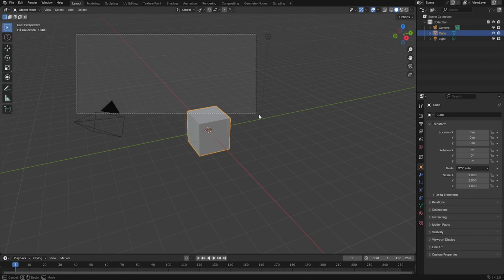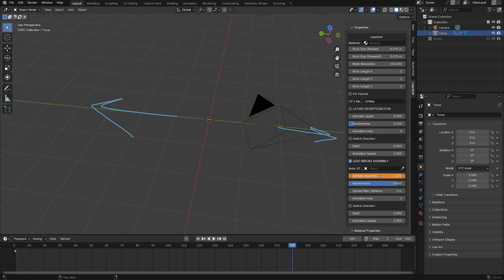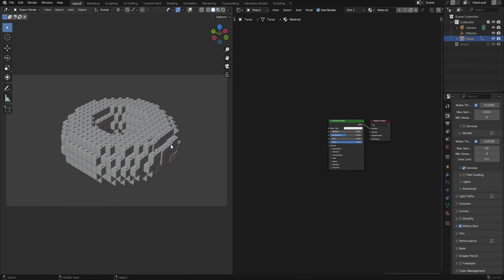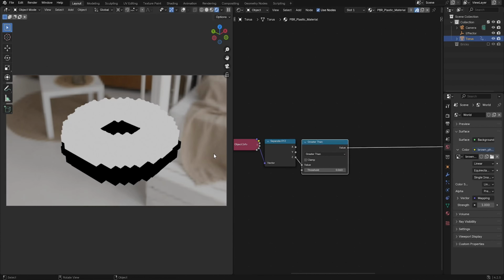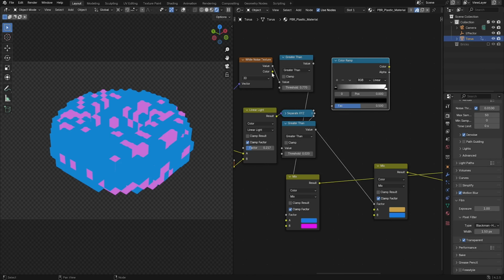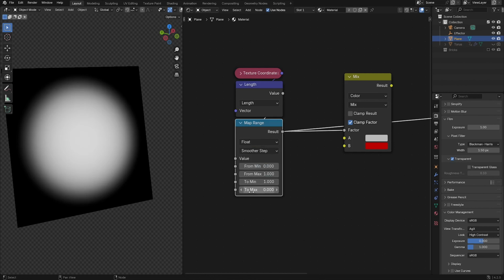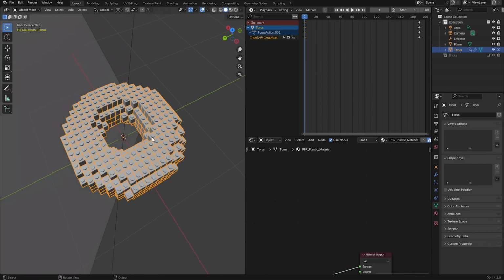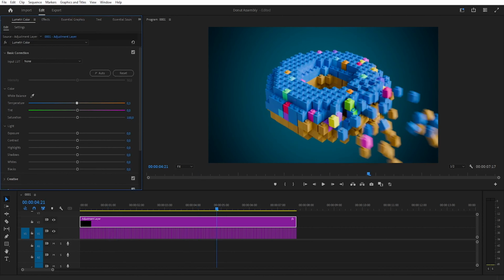BLOCKER 2.0 ASSEMBLY In Blender3d With This TOOL!!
Today I´m creating a Lego Assembly Animation using Blocker 2.0 Blender addon. I´ll cover all stages to get the final video like modelling, texturing, animating, adding cameras... all done and explained from scratch.
What is Blocker 2.0? Blocker 2.0 is a Blender 3D addon that converts any image or 3D model to blocks. Created through Blender geometry nodes, Blocker 2.0 gives the user the ability to change features and adjust them to their liking in realtime. Do not feel apart if you are starting out with Blender, Blocker 2.0 features are pretty easy-going and specific so you will not get lost changing the parameters. In this video I explain you everything you need to know to start using Legolizer addon. Showing all what it has to offer, from the ability to convert any mesh to blocks, to the PBR Plastic Materials...
Socials
|| Chapters ||
0:00 Introduction
0:07 Modelling
0:29 Legolizing
01:10 Adding A Camera
02:11 Animating Assmebly
05:52 Texturing
12:42 Background
18:15 Compositing (Premiere Pro
20:27 Outro